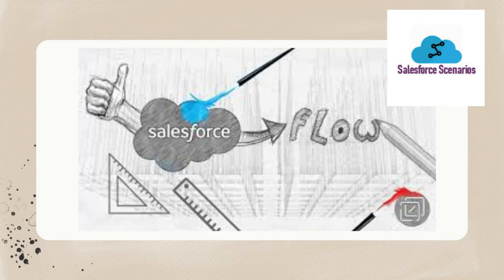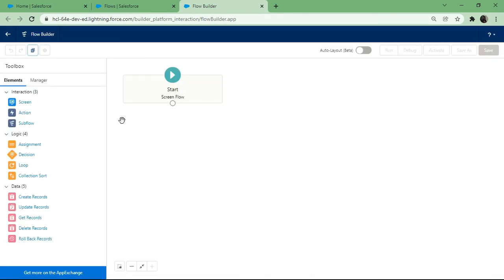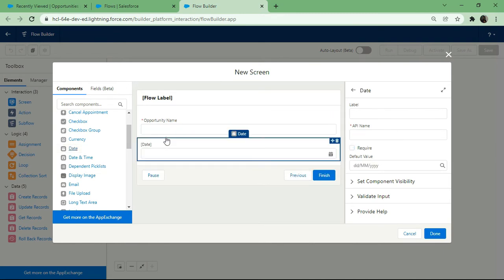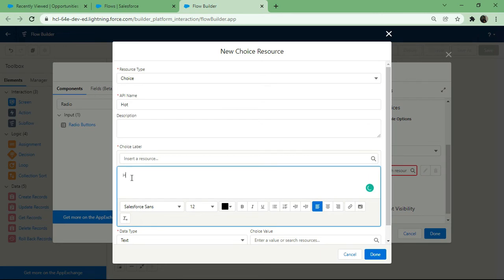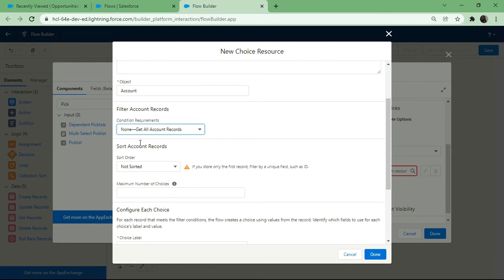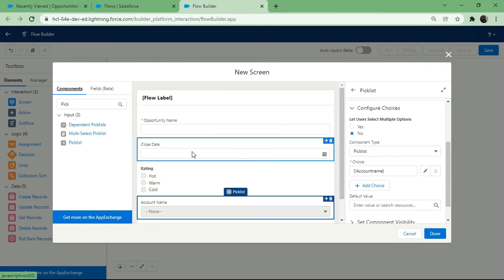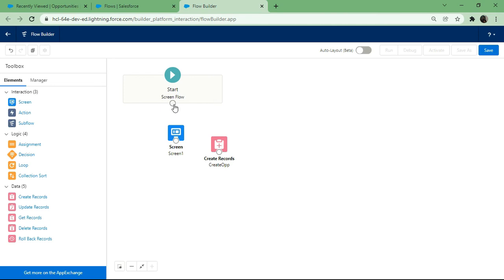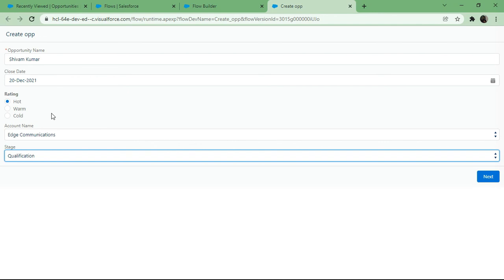How to use Record Choice Set, Picklist Choice Set,Choice in Flows || Screen Flow Part 2nd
This video will make you understand what is the purpose of Choices, Picklist choice set and record choice set in Flows.